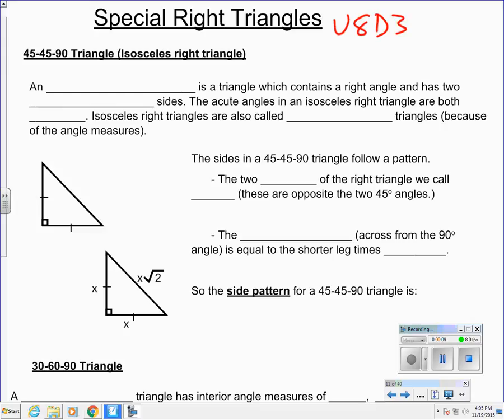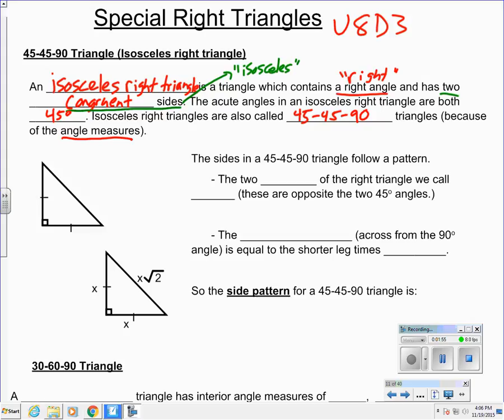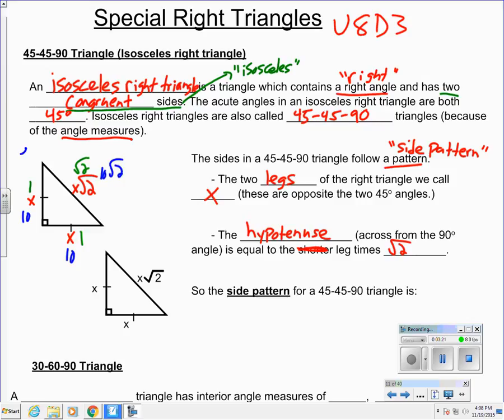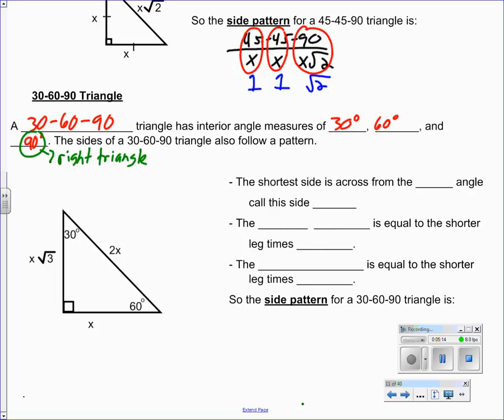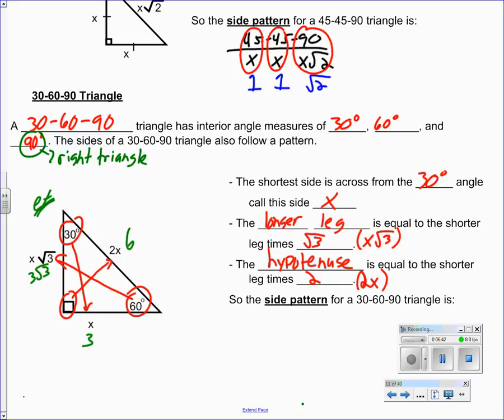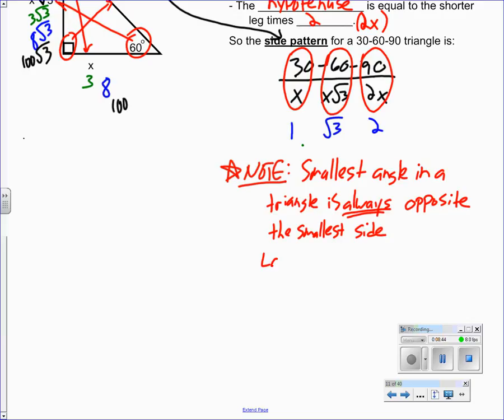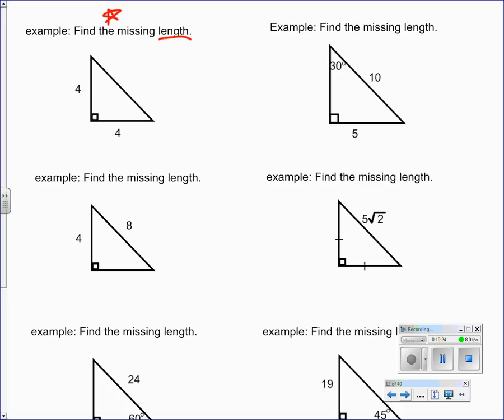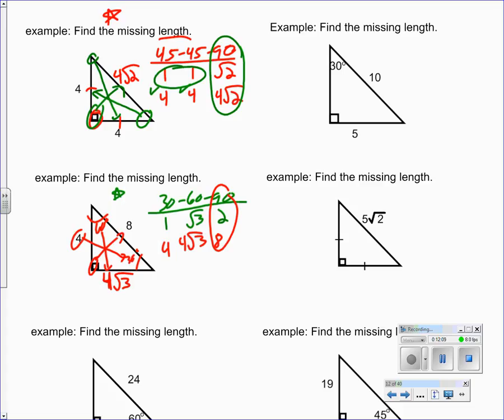Mr. Joy FOG - Unit 8 Day 3 - Special Right Triangles